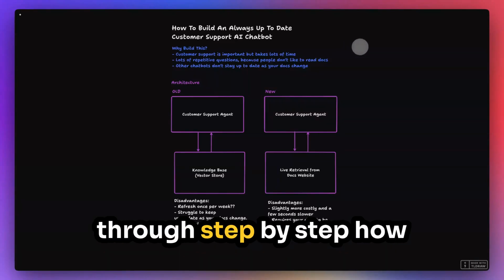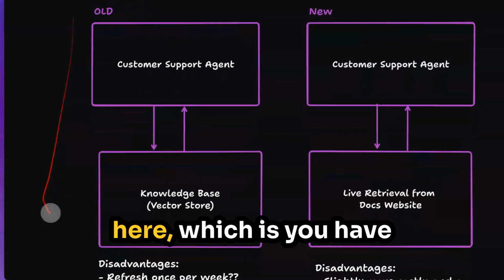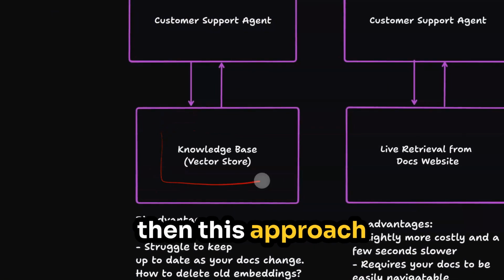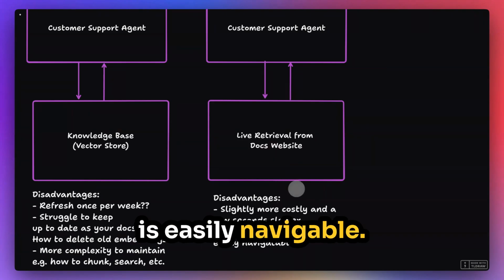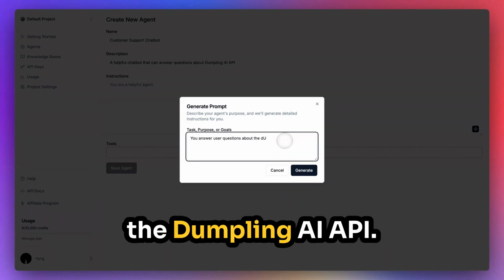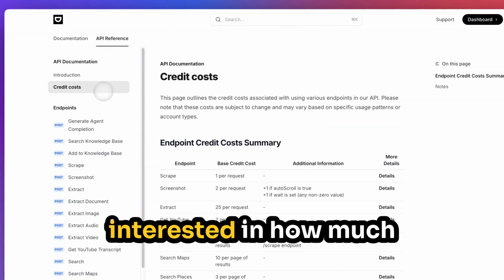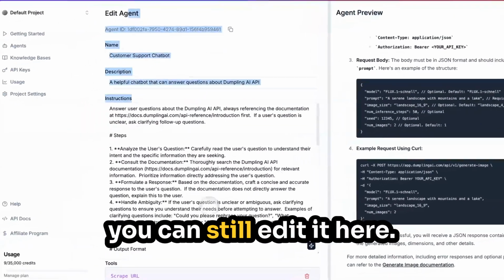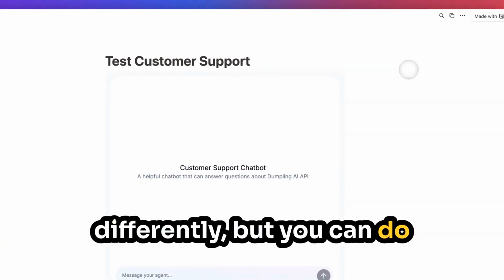How To Build An Always Up To Date Customer Support AI Chatbot Agent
In this video, I'll show you how to build an AI Chatbot Agent that always stays up to date on your product documentation.